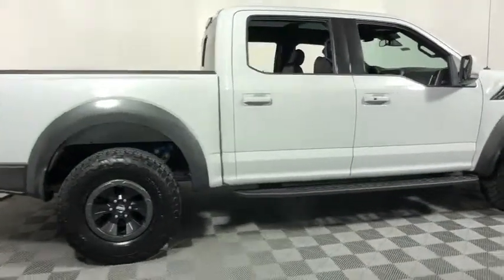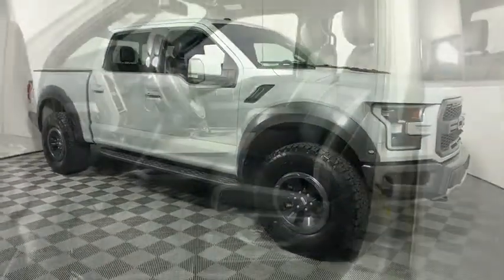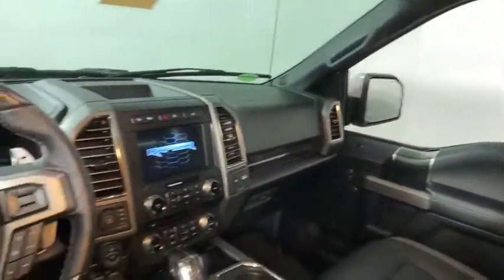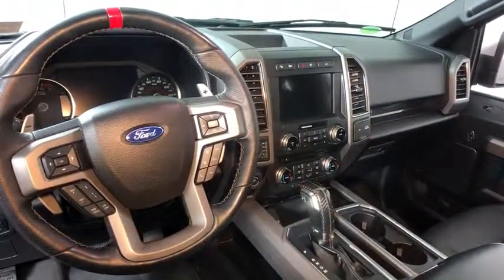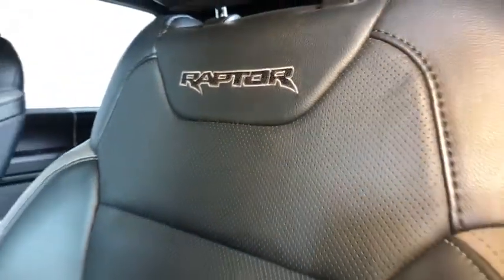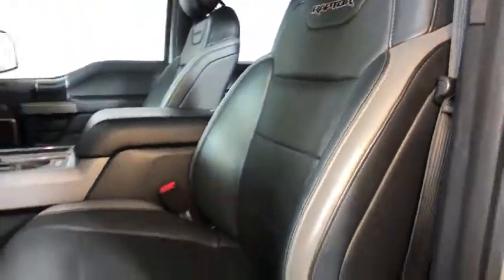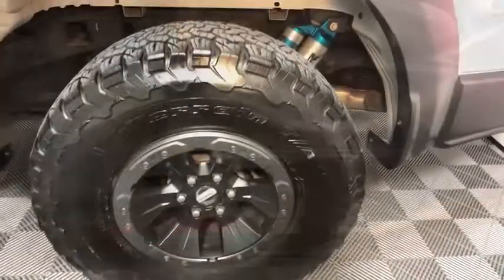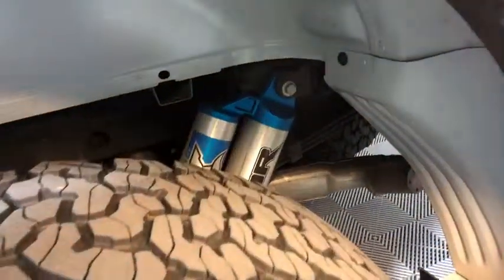2017 Ford F-150 Easton PA, Allentown PA , Bethlehem PA, Quakertown PA, Phillipsburg NJ F27076A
U 2017 Ford F-150 available in Easton, Pennsylvania at Koch Ford. Servicing the Allentown PA , Bethlehem PA, Quakertown PA, Phillipsburg NJ area.

Koch Ford
3810 Hecktown Rd

REMAINDER OF FACTORY WARRANTY, CLEAN CARFAX...NO ACCIDENTS, ONE OWNER, NAVIGATION GPS NAV, LEATHER, COOLED SEATS, HEATED SEATS, SUNROOF, ALLOY WHEELS, 4WD, ABS brakes, Electronic Stability Control, Fully automatic headlights, Illuminated entry, Rear Parking Sensors, Speed control, Steering wheel mounted audio controls, SYNC, Traction control.brOdometer is 9555 miles below market average!brbrAwards:br  * 2017 KBB.com 10 Most Awarded Brands   * 2017 KBB.com Brand Image AwardsbrKOCH 33 MEANS MORE!